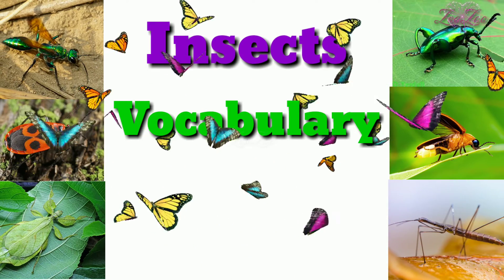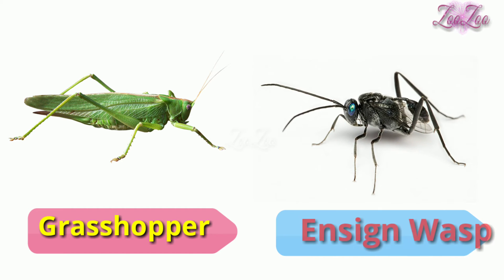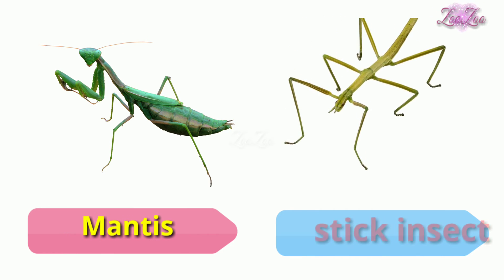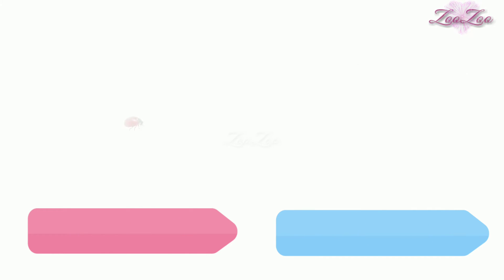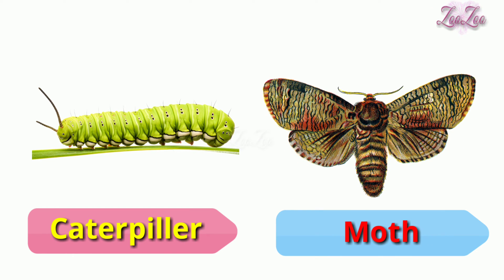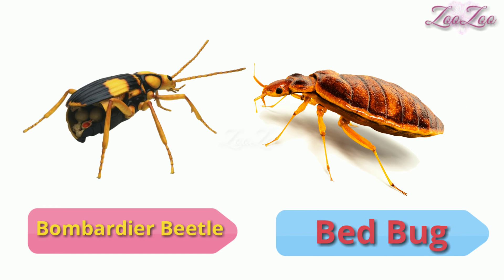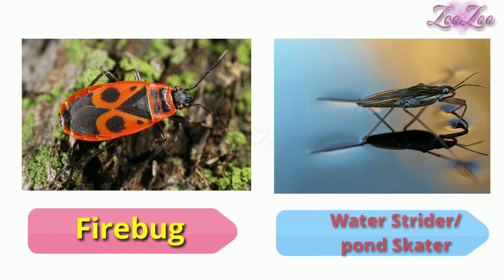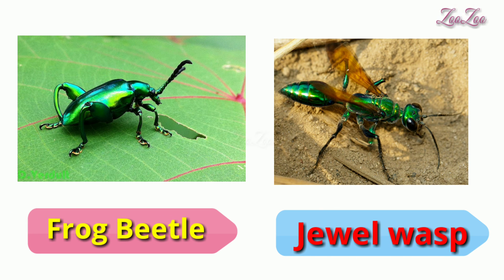Insects Vocabulary In English || 50+ Insects & Bugs Name In English With Pictures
insects
insects vocabulary
english vocabulary
vocabulary
insects name in english
insect vocabulary
english
bugs vocaulary
insects for kids
english vocabulary insects
insects vocabulary in english
insects english
english insect vocabulary
insects in english
insects names in english
learn insects
Insects name in kannada
Insects drawing fir kids
insects in rice
insects breathe through
insects pictures
insects in hindi
What is the vocabulary meaning of insects
What is an insects related words
What does bug means in vocabulary
What are insects in one words
Insects name
100 Insects name
list of insects a-z
Types on insects
Insects meaning
Insects meaning on English
INSECTS NAME
Butterfly
Beetle
Ant
Bee
What is the Insects name
What are the 4 types of insects
What is the English of insects
What are insects give two examples
20 Insects name
Insects name Hindi and english
Insects name in Hindi
100 Insects name
50 Insects name
insects name a-z
10 Insects name
Insects name with pictures
Some Insects name
List of Insects name
Insects name for lkg